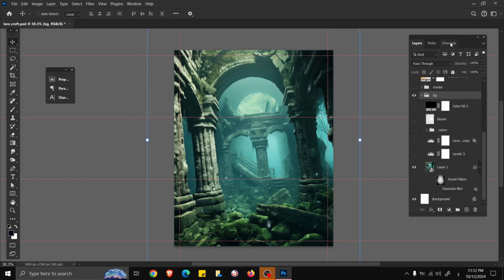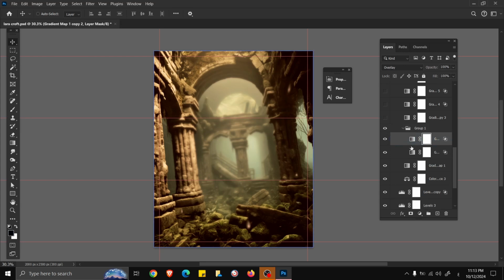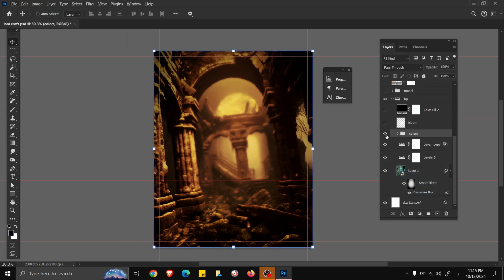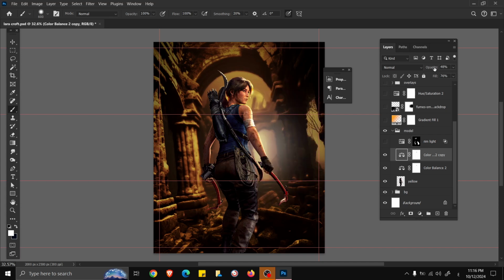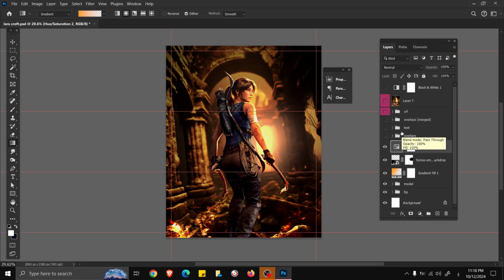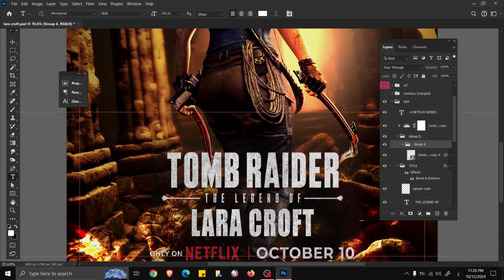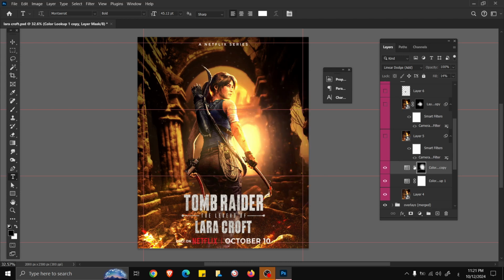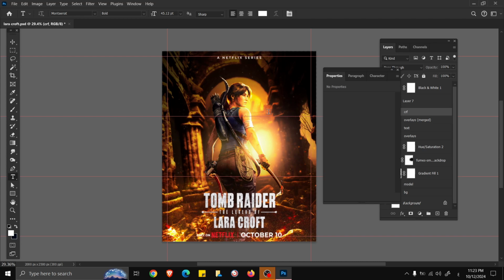I Made Alternative Posters for Tomb Raider | Ps tuts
Tomb Raider (Lara Croft) | Movie Poster design Photoshop 2024 (easy & fast tutorial)

In this video, I want to show you this amazing poster inspired by the series "Tomb Raider" aka: Lara Croft. You will learn how to create a modern look & professional poster design easily using Photoshop editing techniques. Whether you're a beginner or advanced, this video includes everything from a simple Photoshop tutorial to detailed tips for designing movie posters and FanArt.

Lara Croft render by : othomasturbando (on deviantart)